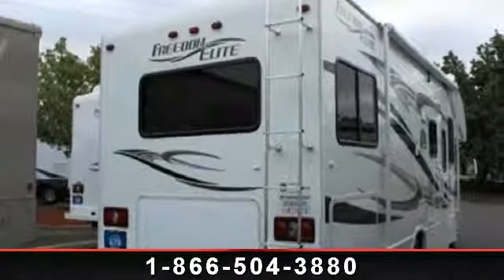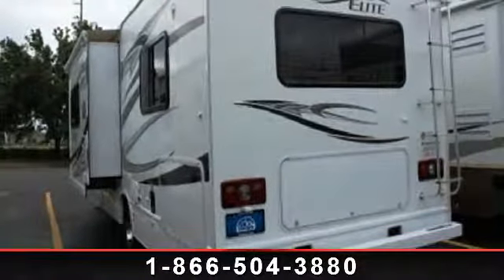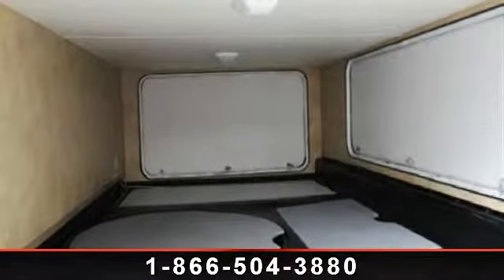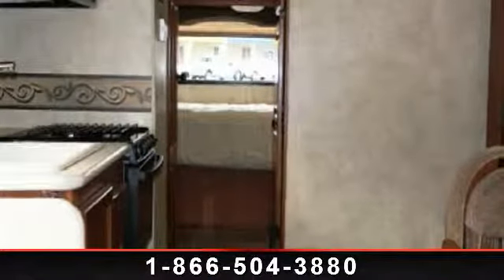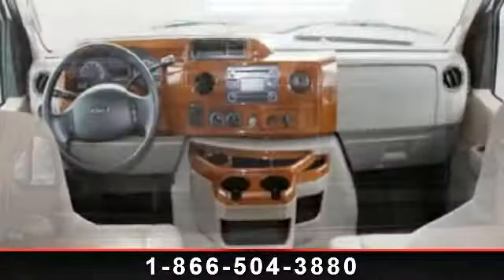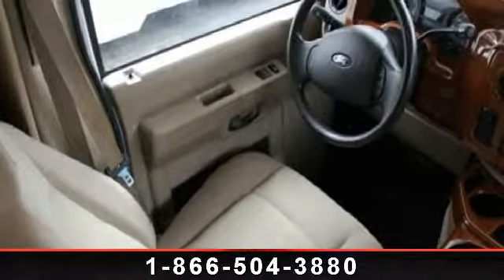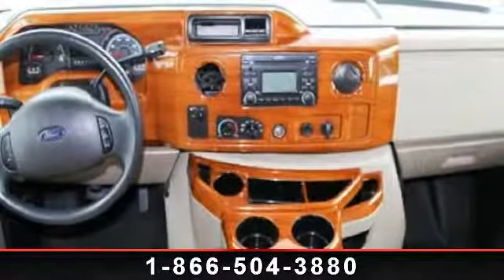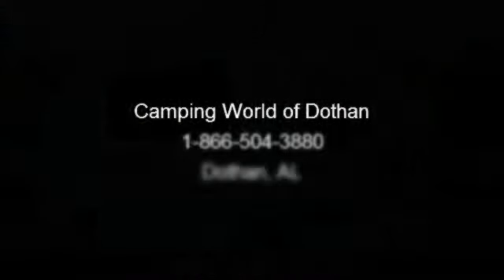2012 Thor Freedom Elite - Camping World of Dothan - Dothan,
Camping World of Dothan 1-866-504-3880

 1 Slide Out, Booth Dinette, Center Kitchen, Center Living Room, Ducted AC, Electric Water Heater, Fiberglass Exterior, Ford Chassis, Grab Handle, Jackknife Sofa, Microwave, Power Windows  and  Locks, Rear Queen Bed, Single Door Refrigerator, Single Slide Topper, Split Bath w/Shower, Tile Floor in Kitchen, Wheel Simulators,